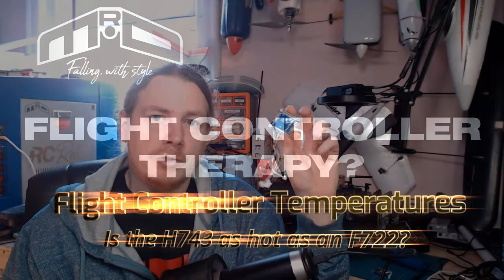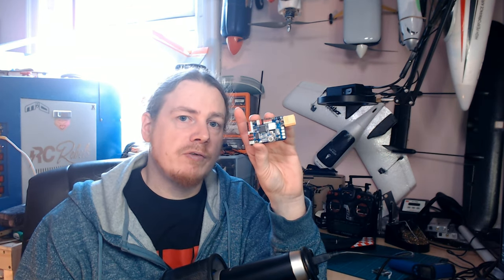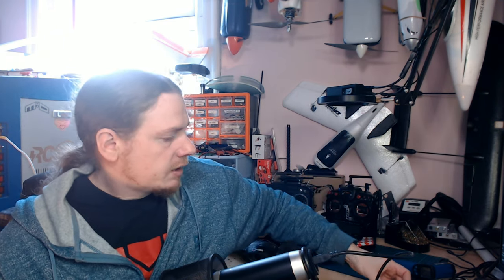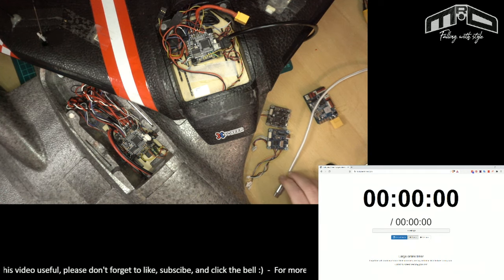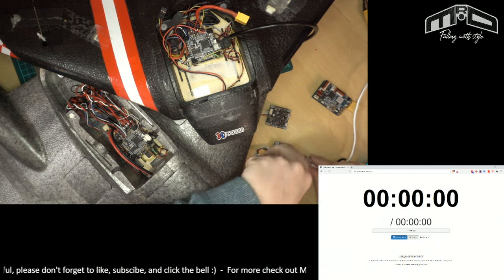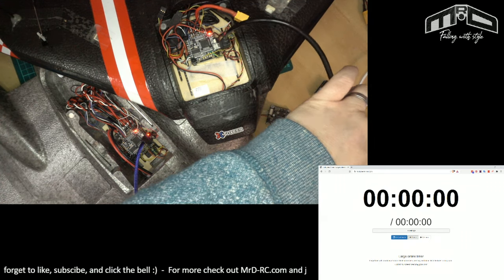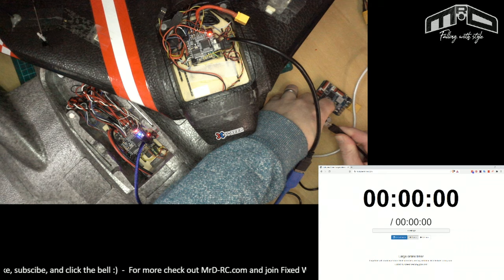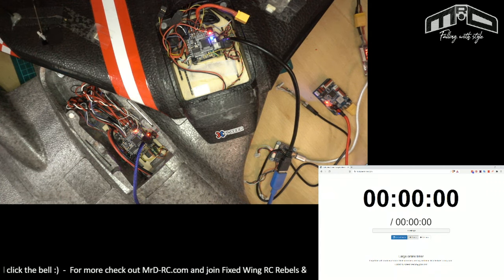Flight Controller Temperature Comparison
This video in in response to a question I had in another video from Divyanshu Harkhka. He asked if the H743-SLIM got as hot on the bench as an F722 based flight controller. I honestly didn't know the answer to this, so I thought I'd test it out. So in this video we compare the bench temperatures of the Matek F405-STD, F405-WING, F722-STD, F722-PX, and H743-SLIM.

Contents
00:00 Introduction
02:54 The flight controllers and their ambient temperatures
05:29 The temperatures at 5 minutes
06:54 The temperatures at 10 minutes
08:26 The temperatures at 15 minutes
10:08 The temperatures at 20 minutes
11:20 The temperatures of the individual components on the hottest flight controller
12:40 The results and the conclusion